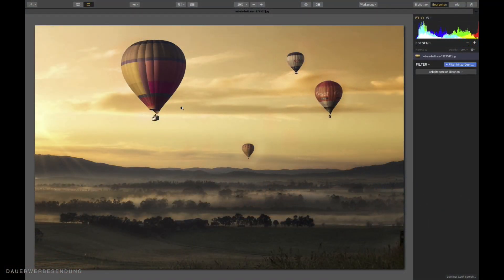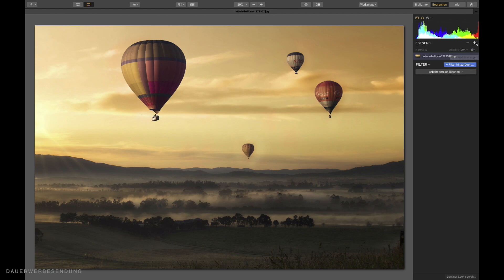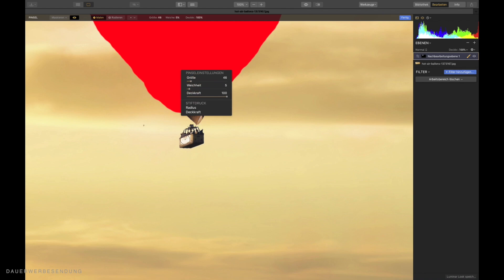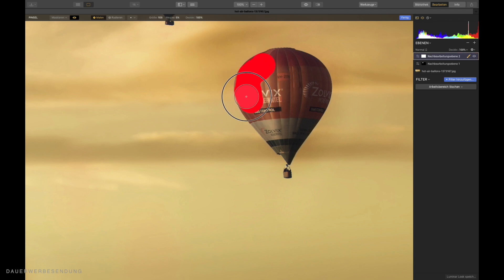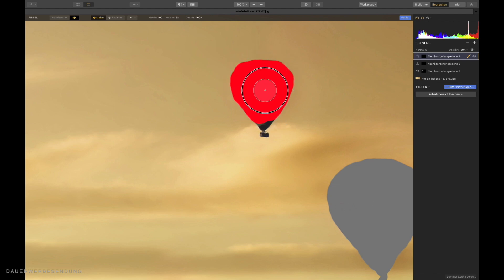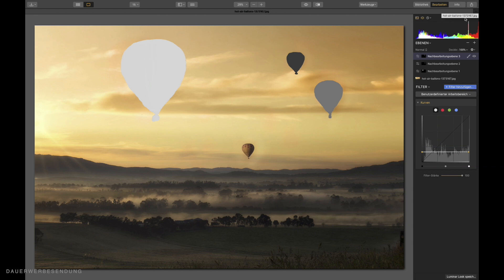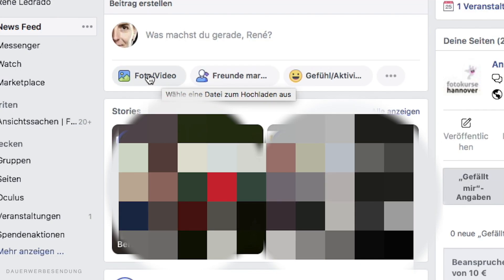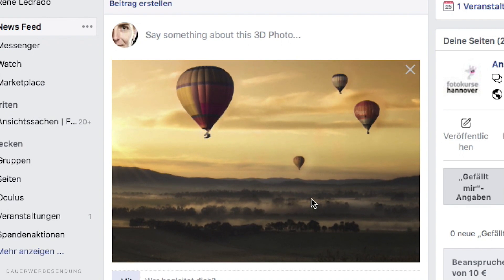LUMINAR 3 | LUMINAR FLEX: How to create 3D Photos for Facebook | English version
Here is this video in english, we were asked for it by many people.  In this video we work with the German version of Luminar, but the applied filters are easy to find in any language.

At the moment 3-D pictures on Facebook are totally hip. For such a perspective view on Facebook you have to upload a kind of relief or depth map with your photo. In this video we show you how to create them with Luminar!

With this code you get 10$ discount! RENELEDRADO

We can answer some of your questions about Luminar, but we are only USER. There is a Skylum community, if you have any questions it's worth taking a look: